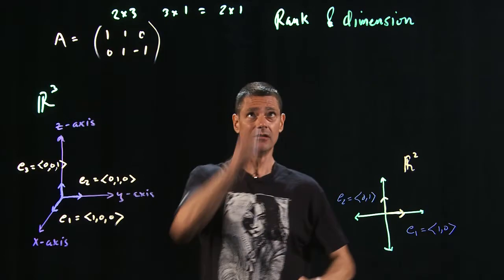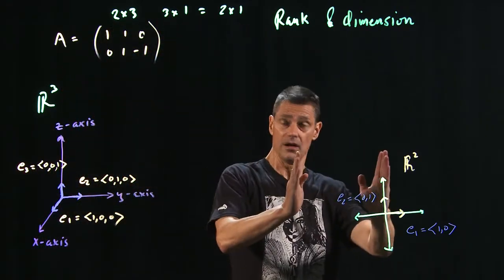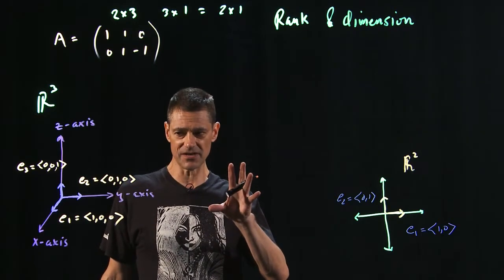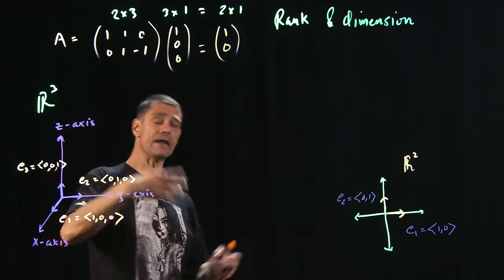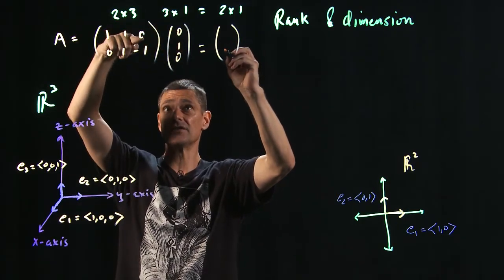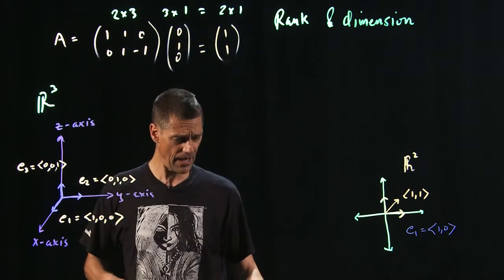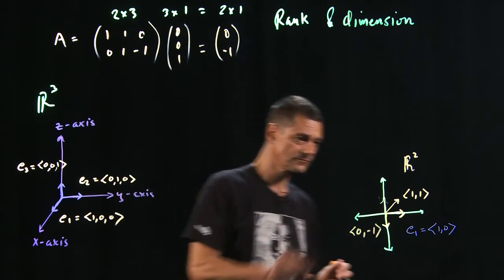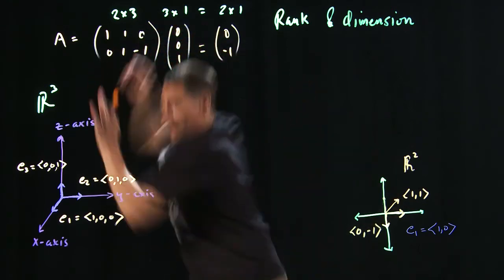Mike Morley A Rank and Dimension